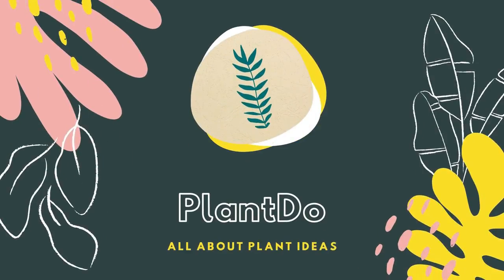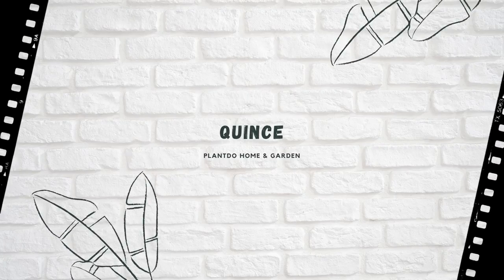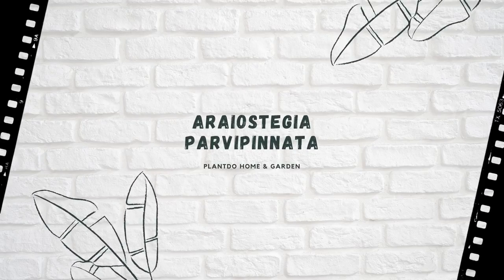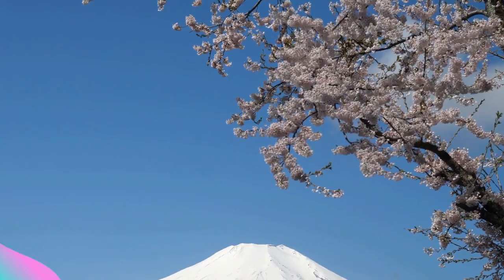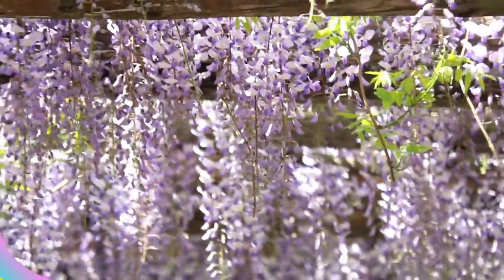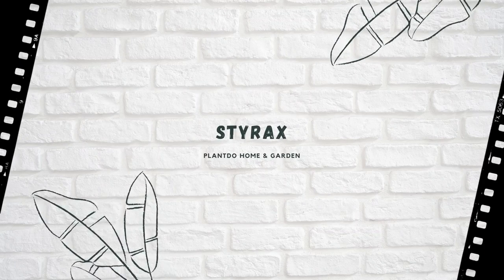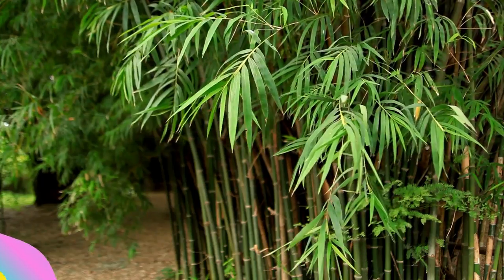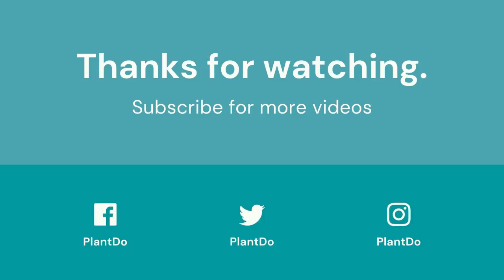Top 11 Plants for a Japanese Zen Garden 👌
Hi Buddies 💕! In this video, I'll give you Top 11 Plants for a Japanese Garden 👌
⏱ Chapters
00:00 Intro
00:20 Top 11 Plants for a Japanese Garden 👌
05:10 Outro

Hope you guys are entertained, thank you Gardeners!